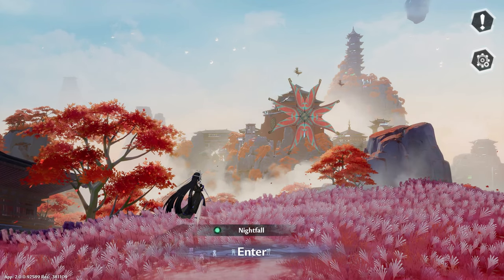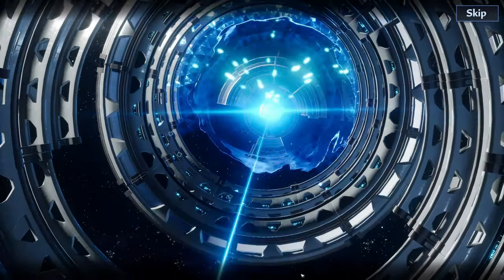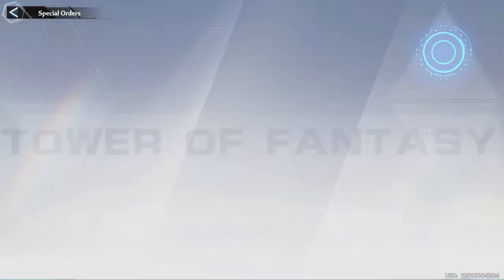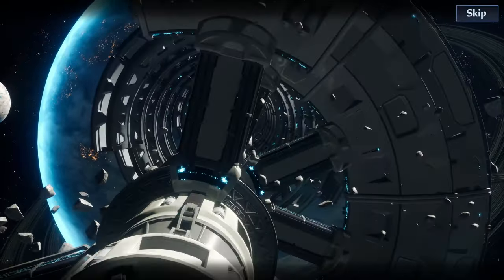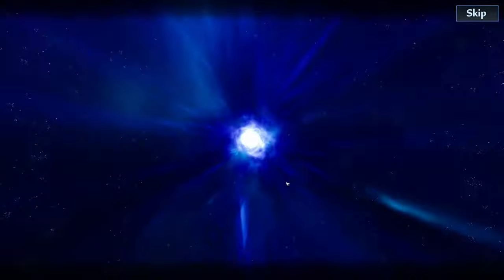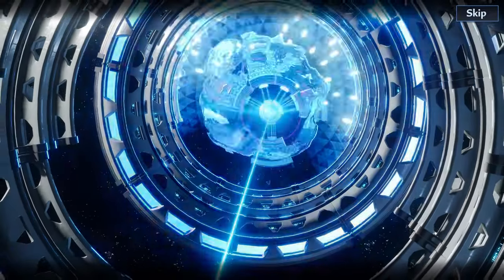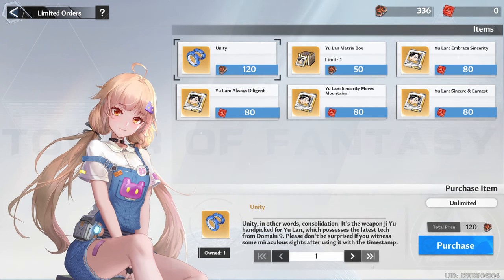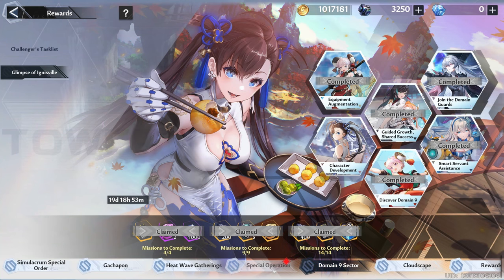Pulling for Yu Lan (Tower of Fantasy)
My longest video yet that is completely different from the previous two videos. Also my first commentary video too where I go crazy over how good (and bad) my pulls are on the gacha. The only thing the sucked about the commentary was the mic popping at certain points. And for the abrupt cut early on in to the pulls, I was augmenting my Samir was all. (Nothing special) Asides from that, I had pretty fun time working on this project.

Timestamps:
0:00 Introduction
0:22 Calculations
2:05 Yu Lan Pulls
13:34 Finishing up

(General Server I'm Admin on) Join Jonesy's Box, we have lime peels and grapes